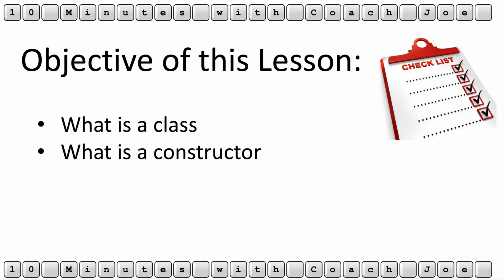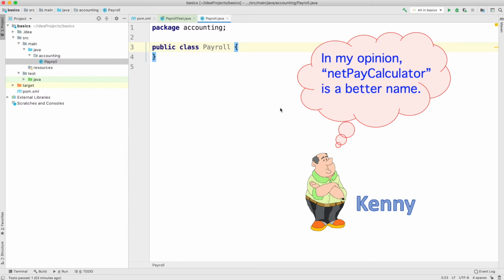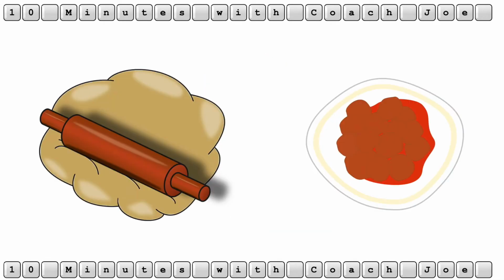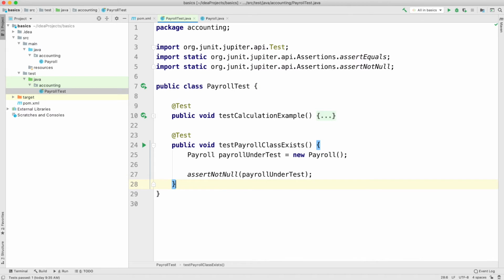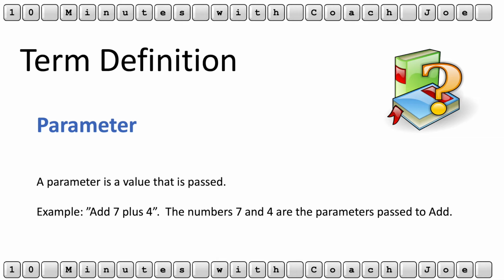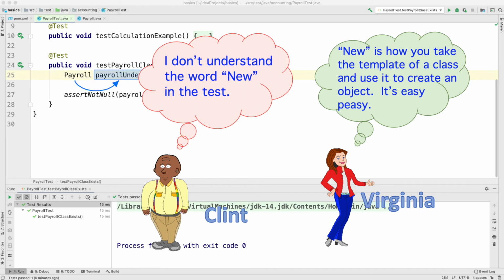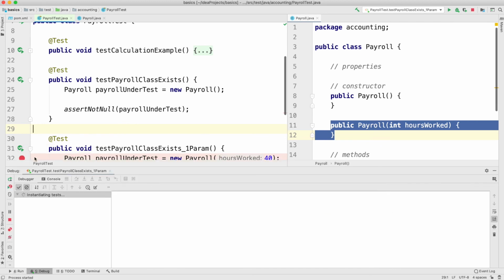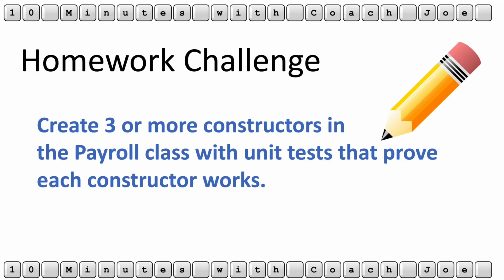#2 - Class & Constructor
In this lesson we will review how to create and use a class and constructor.

TIMESTAMPS:
01:46 3 Class elements
02:10 Visual example (Pizza like a constructor)
03:03 Constructor Test code pt1
03:42 Visual example (Class vs Object)
04:26 Constructor test code pt2
06:49 Coach Joe Question

TERMS:
Class: A class is a template used to create objects.  A class can be used to represent a real world object.  A class is where you put code related to a specific responsibility

Constructor: The constructor is a block of code that is called when an object is created.  This is where you would typically initialize properties before any methods are called.

Parameter: A parameter is a value that is passed.  Example: ”Add 7 plus 4”.  The numbers 7 and 4 are the parameters passed to Add.

Breakpoint: A breakpoint is a location where the debugger will pause the code execution.  This will allow you to inspect variables and step into the next line of code.

Overloading: Overloading is a feature that allows a class to have more than one constructor and/or method with the same name provided the signature is unique.

Unique Signature: The parameters passed define the signature of the constructor or method.  No parameters is a signature.

COACH JOE RULES:
#3: Use meaningful class names

Class names should use a noun to represent its responsibility.  Class names should not be confusing, misleading or contain any acronyms.

Class
Constructor
Methods
Properties
Data types (primitive & non-primitive)
String
Integer, long, double, float
Dates
Array
List
HashSet
HashMap
Boxing and Casting
Type conversion
If & Else
Switch case
For loop
Enum